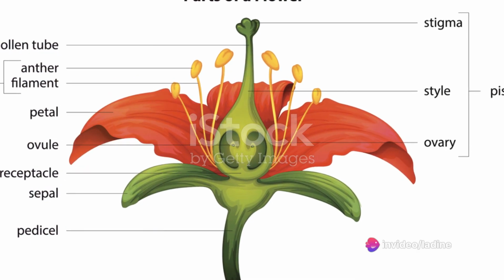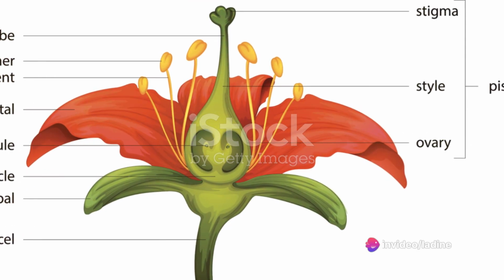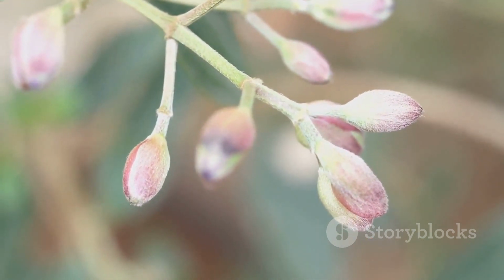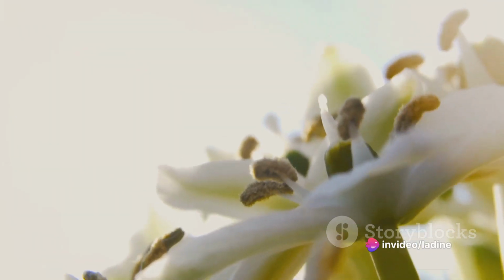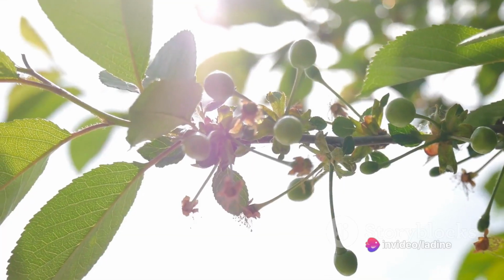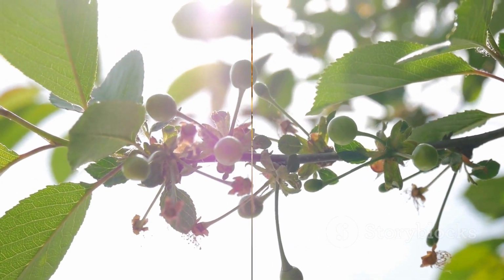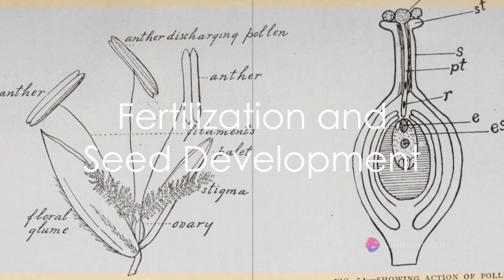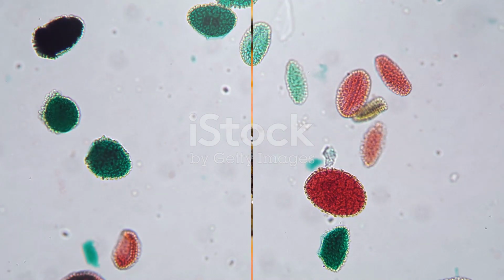Sexual Reproduction in Plants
🌱🌺 | Understanding Pollination, Fertilization,  Seed Development and Fruit Formation, unveiling the Secrets of Plant Sexual Reproduction with T.G.H.S. Science Series.
🌿 Welcome to our educational journey into the fascinating world of plant sexual reproduction! In this video, we'll delve into the intricate processes that plants undergo to bring forth new life. From the beauty of flowers to the crucial role of pollination, fertilization, and the development of seeds, we'll explore the wonders of botanical reproduction.

🌺 Chapters:

Flower Anatomy: Discover the structure and functions of flowers, the exquisite reproductive organs of flowering plants.

Pollination Unveiled: Define pollination and explore its types, including self and cross-pollination. Uncover the advantages of cross-pollination and the diverse agents that facilitate this crucial process, from wind to various animals.

Fertilization Demystified: Follow the journey of plant sperm cells as they navigate the reproductive landscape to meet the egg cell. Understand the pivotal moment of fertilization and the formation of the zygote.

Seed and Fruit Development: Gain insights into the development of seeds and fruits, from the moment of fertilization to the maturation of these essential structures. Learn about the various strategies plants employ to disperse their seeds for future growth.

🌱 Join us on this botanical adventure as we unravel the mysteries of plant reproduction. Whether you're a student, a plant enthusiast, or simply curious about the wonders of nature, this video promises to provide valuable insights into the life cycle of plants. Let's cultivate our understanding of the green world around us! 🌍🌿